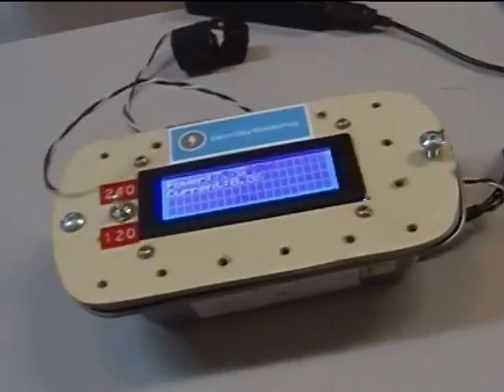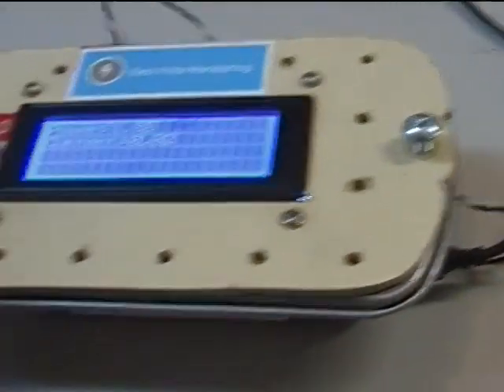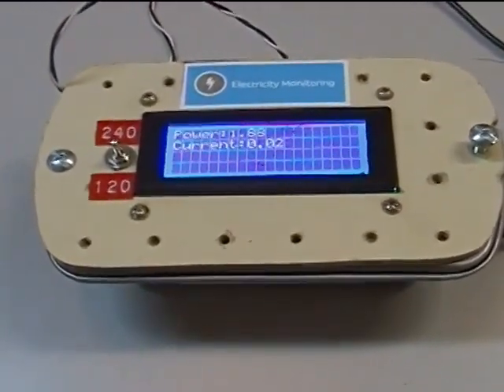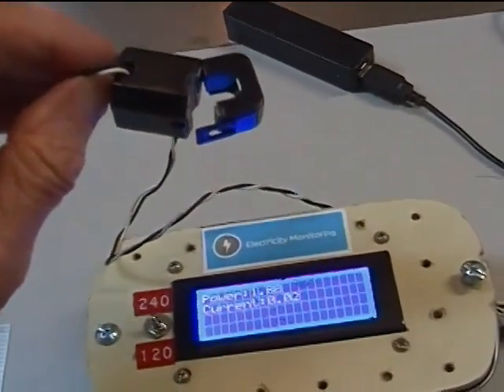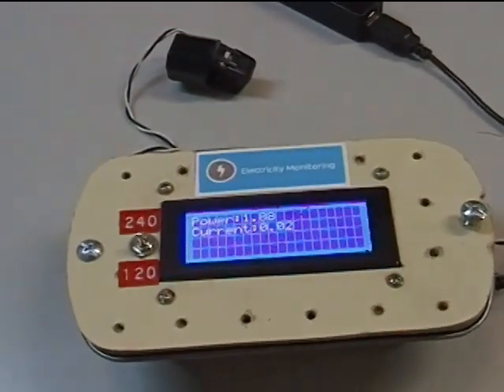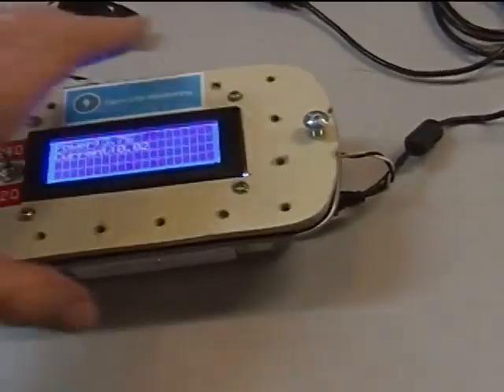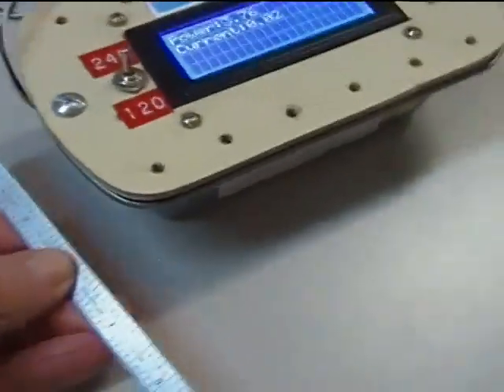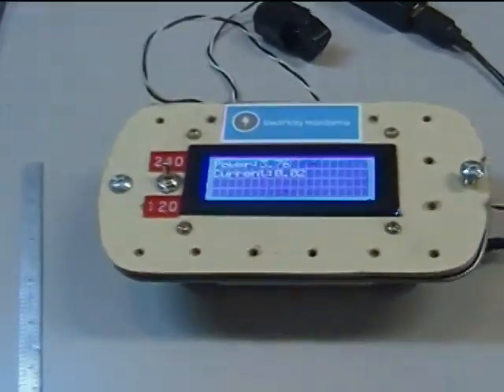Arduino with LCD enclosure Methods, Simple and Cheap #222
I want to show folks one set of methods for enclosing their microcontroller projects with home- grown solutions.  Here I  show you four methods for enclosing your microcontroller projects using home- grown solutions.